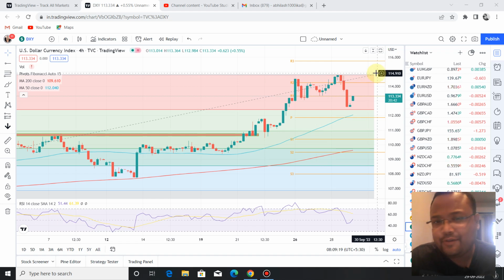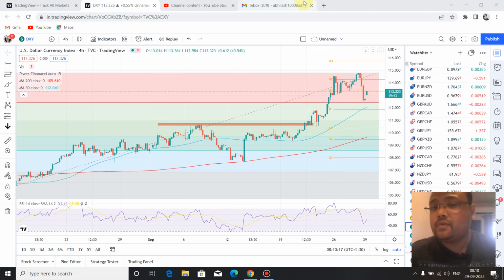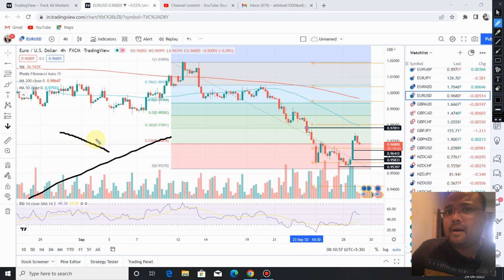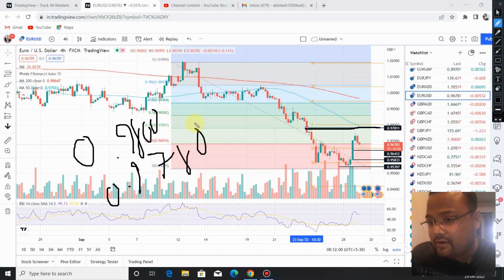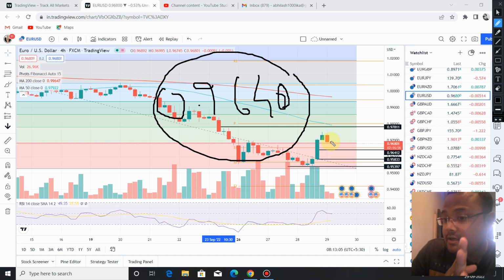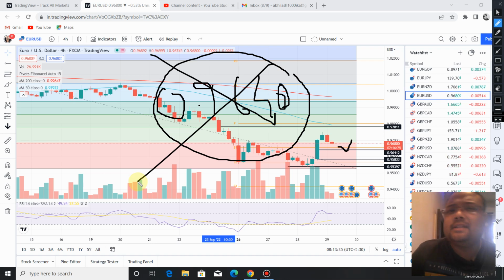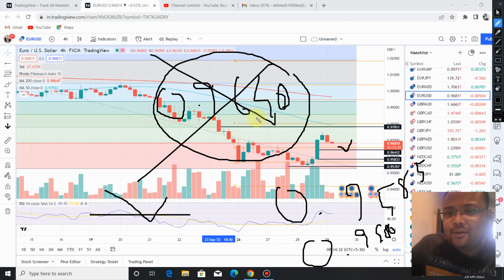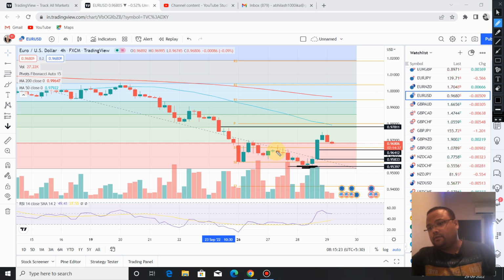EURUSD Strategy TODAY 28-29 Sept | EUR USD Analysis TODAY 28-29 Sept | EURUSD Forecast TODAY